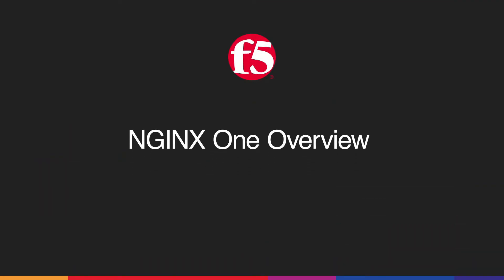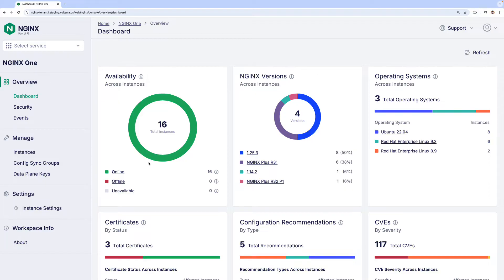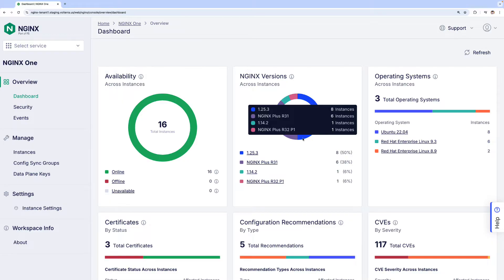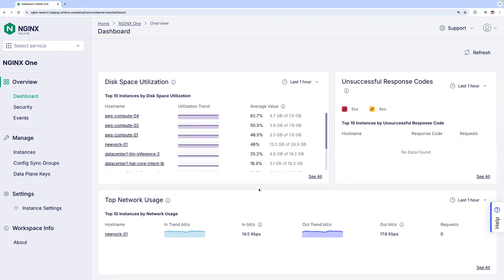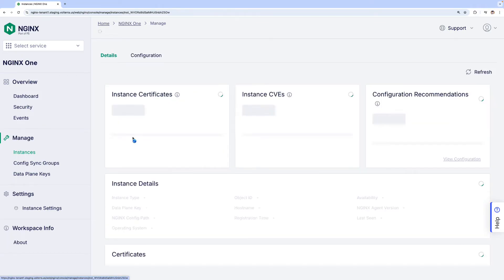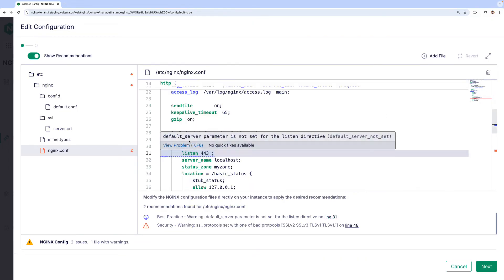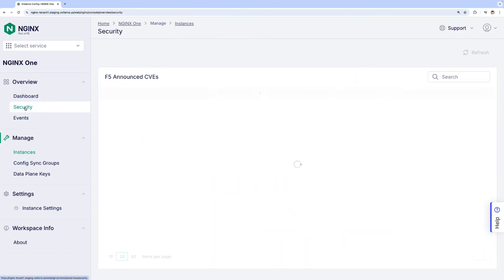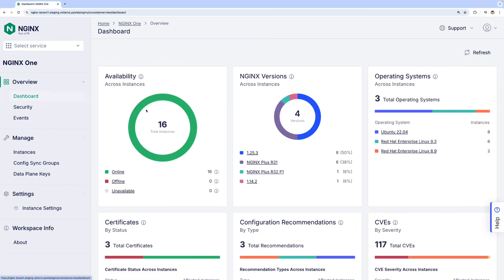F5 NGINX One Demo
This video quickly walks you through F5 NGINX One, a comprehensive offering that includes all of the NGINX core capabilities and use cases, a SaaS-based web console, and unified packaging. It combines advanced load balancing, web and application server capabilities, API gateway functionalities, and security features into a single, easy-to-manage package. Whether you are running applications in the cloud, on-premises, or in hybrid environments, NGINX One has you covered.